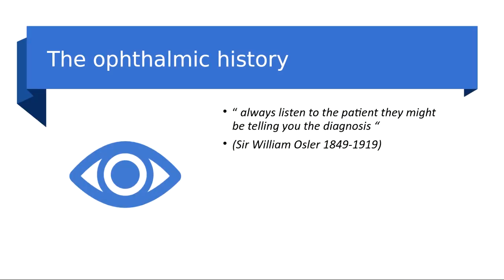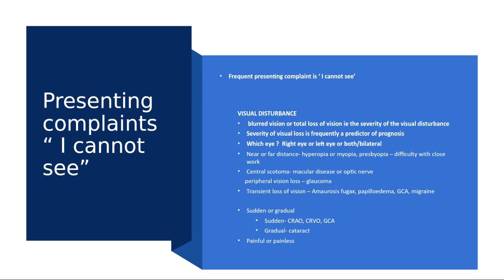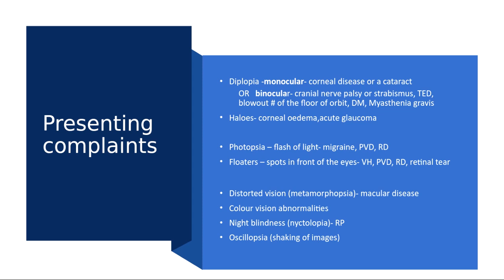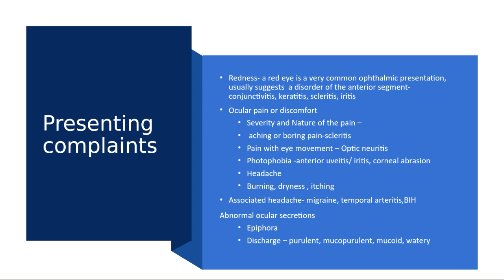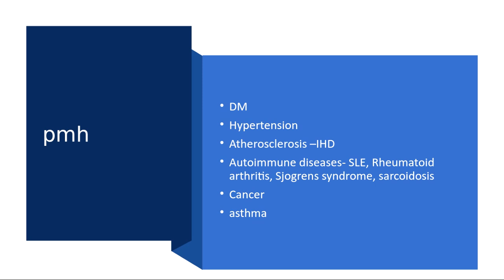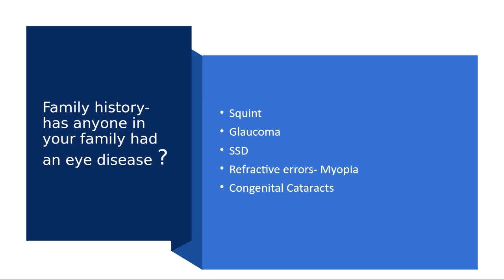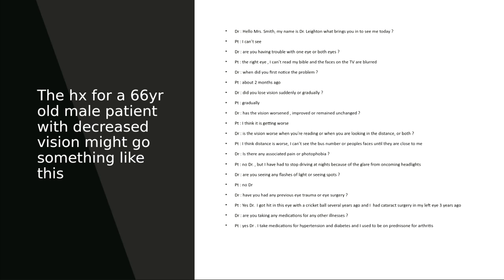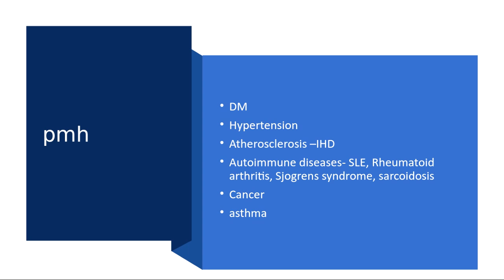2 Opthalmic History